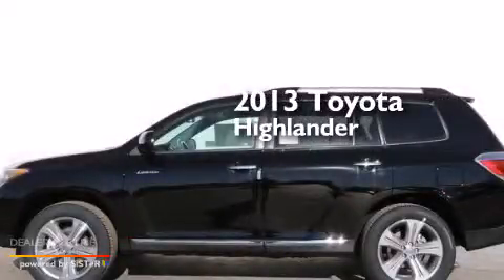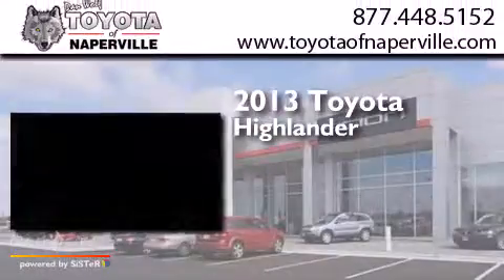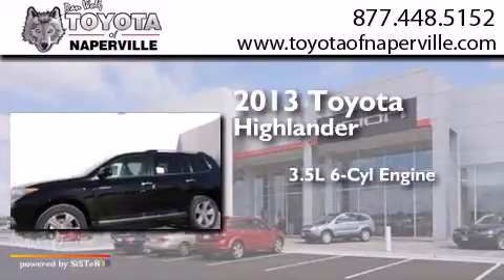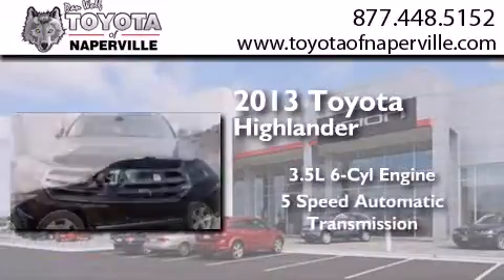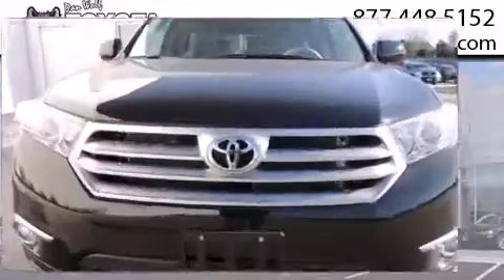2013 Toyota Highlander Napervillle IL